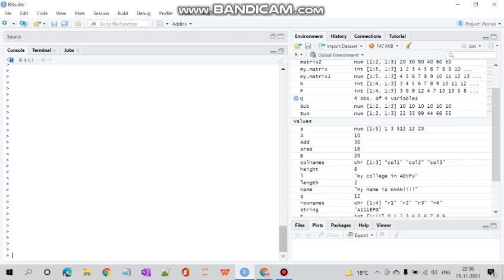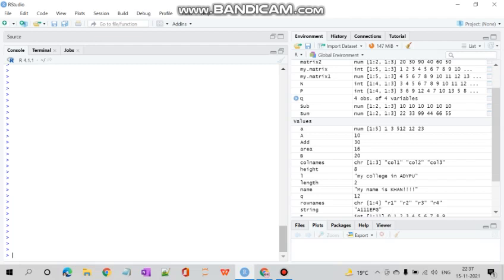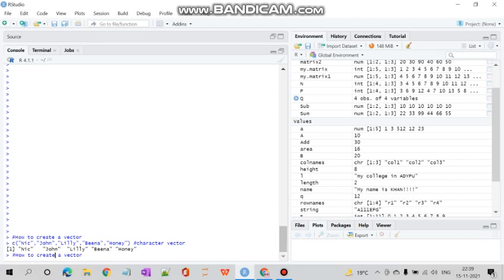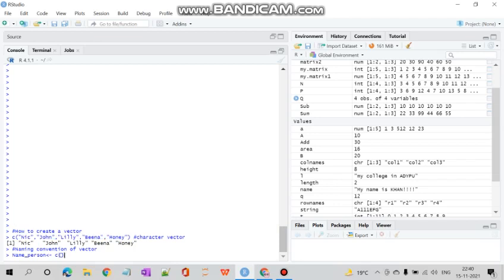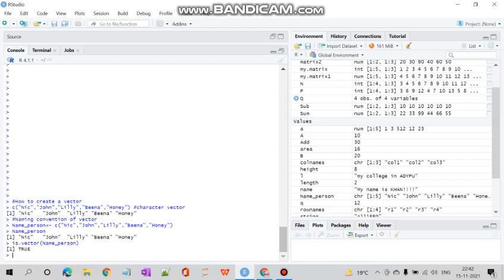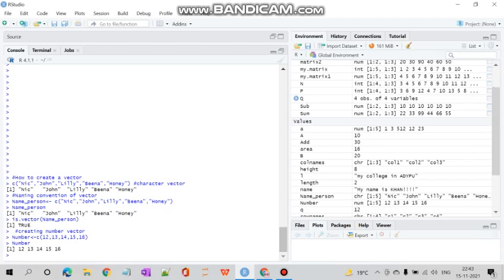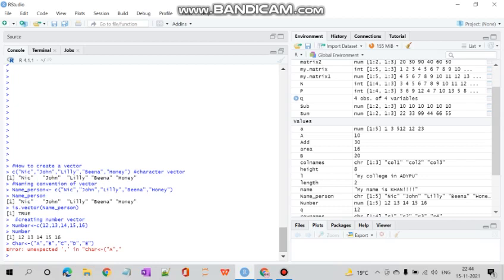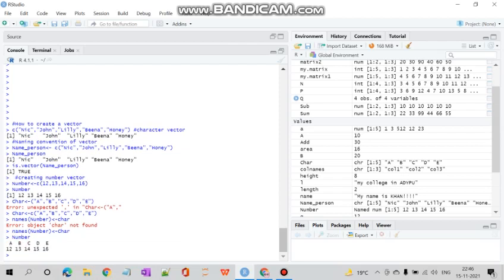Basics of Vectors in R programming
R programming Vector continues.